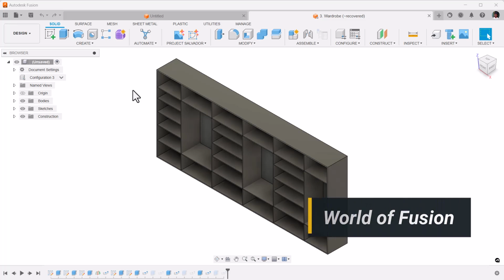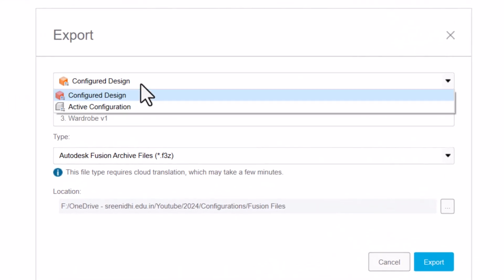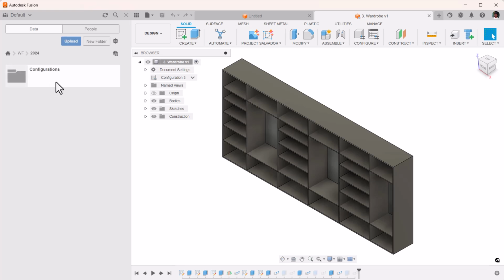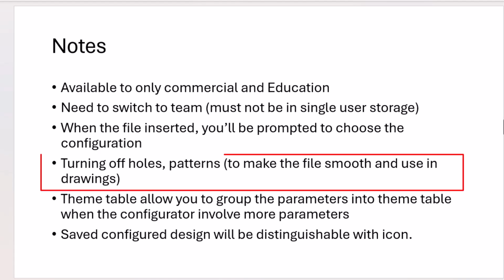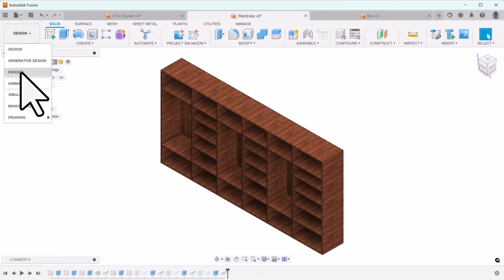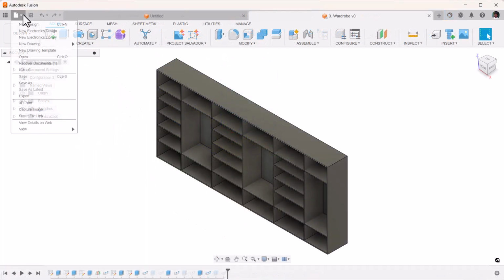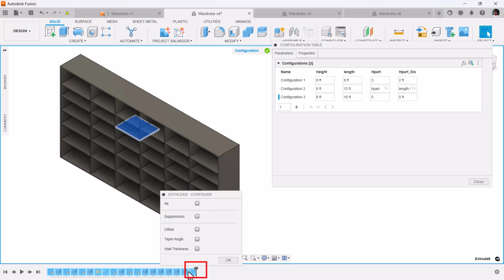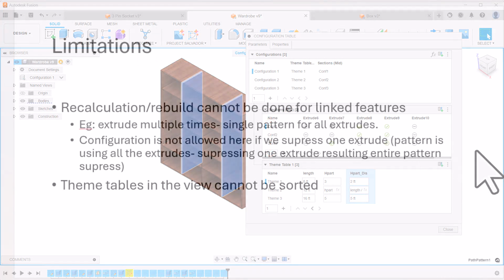Configurations Part-3 | Fusion 360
Dive into the final installment of our Fusion configuration series with Part 3, where we explore the ultimate notes and limitations. Perfect for commercial and educational users, this video will guide you through the intricate details of Fusion configurations. Don’t miss out on expert tips for exporting designs, inserting components, and understanding the nuances of ThemeTables and nodes. Whether you’re a seasoned pro or just starting, this video is your key to mastering Fusion configurations. Watch now and elevate your design skills! 🔧📐

This is part3/3 in fusion configurations
➡️Timestamp:
00:00 Intro
00:20 Saving configured design
00:37 Exporting configured design
01:07 Inserting configured design
Notes-
01:53 Notes
02:20 Themetable uses
02:43 Configuration table
02:52 Configurations for all workspaces
03:30 Notes2
Limitations-
03:52 Rebuid is not possible
04:43 Organizing multiple timetables is not possible
04:56 End